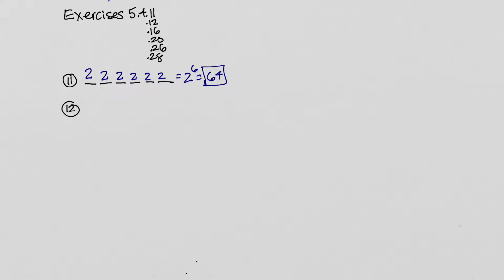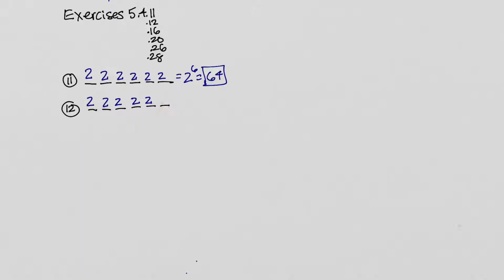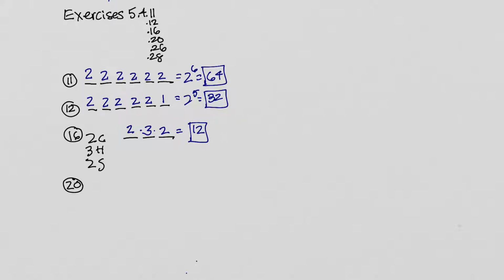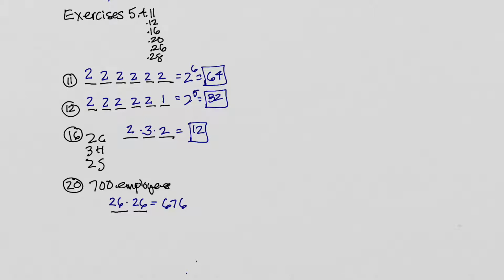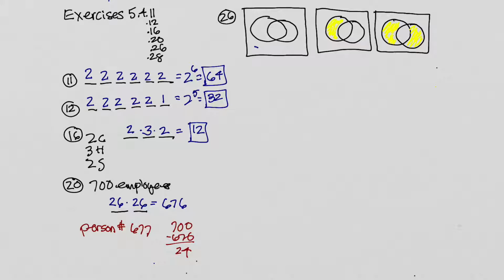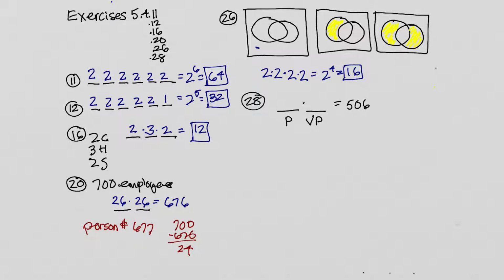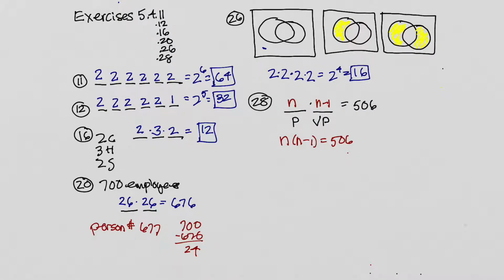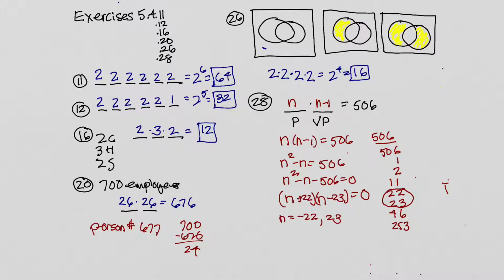17 Chapter 5.4, Exercises 11, 12, 16, 20, 26, 28